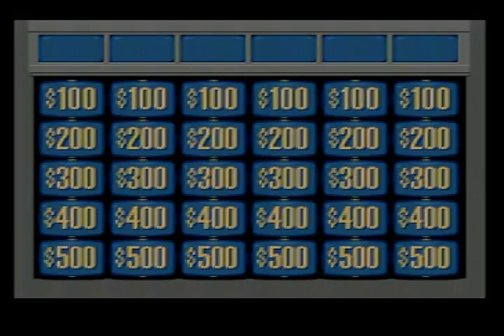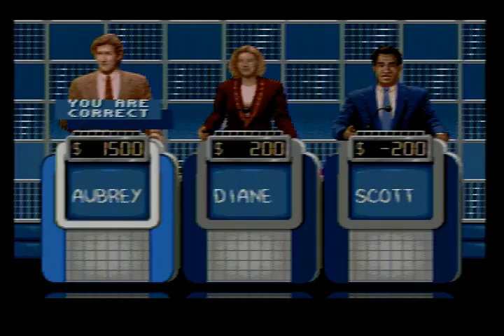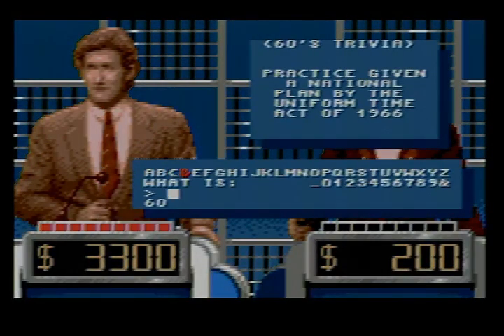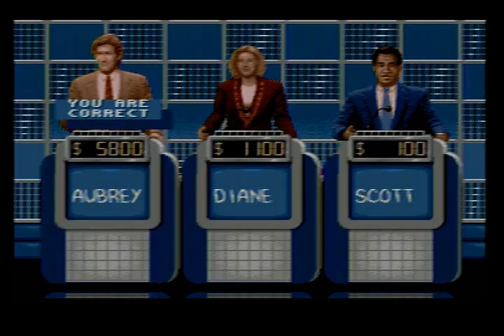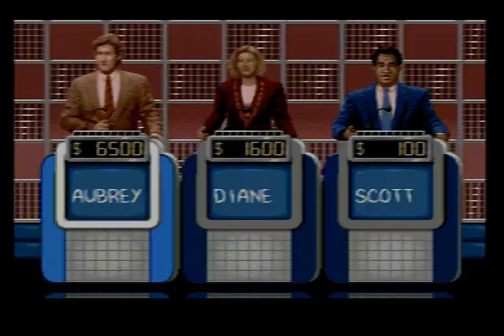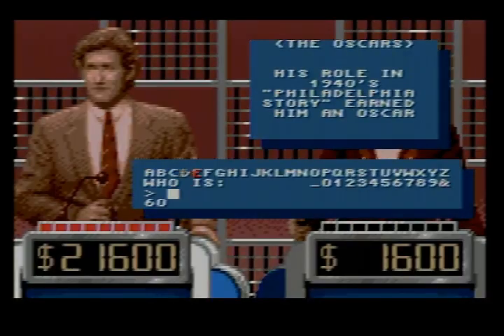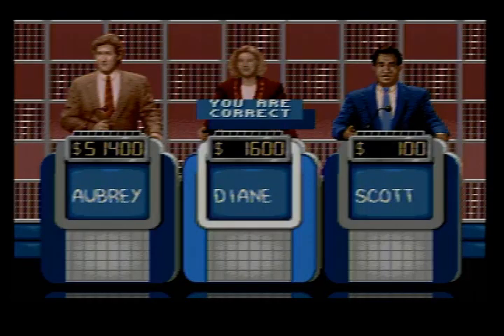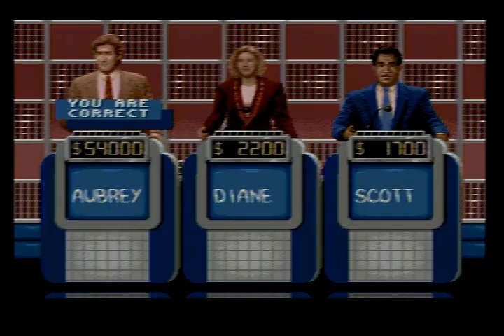Aubrey Scott's 35th Birthday Special (Part 33)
Here is the next part, in which the next game will be Jeopardy! for the Sega Genesis. How will I do? Watch to find out, and Part 34 will be up next.